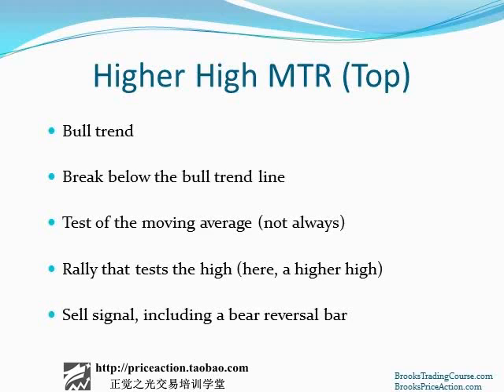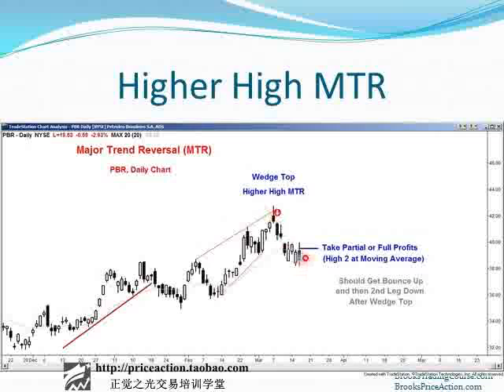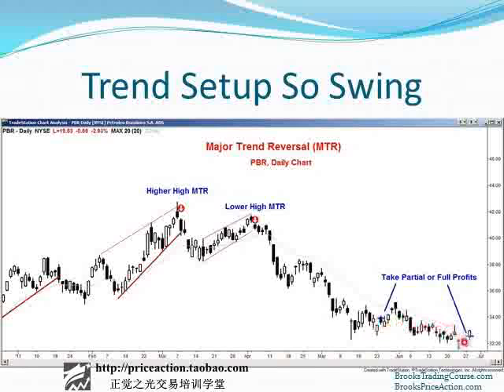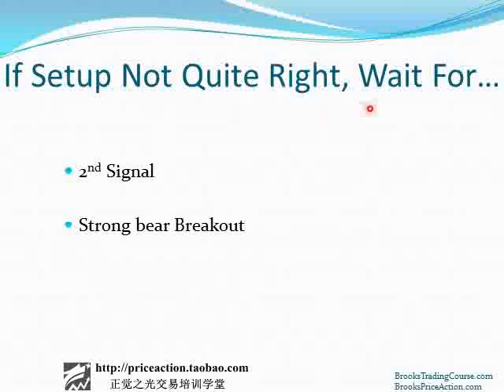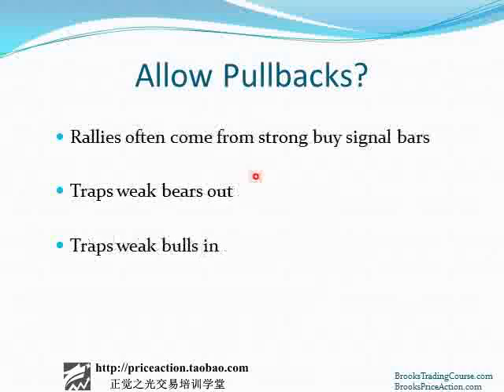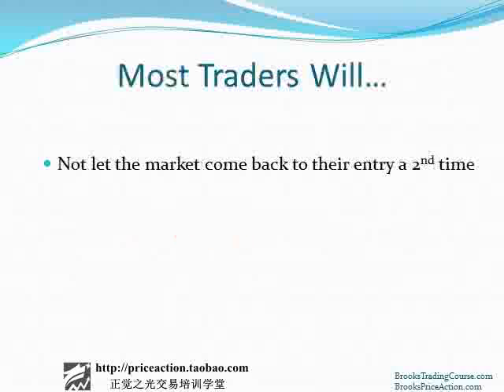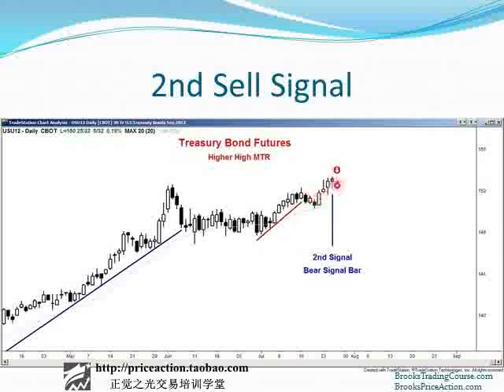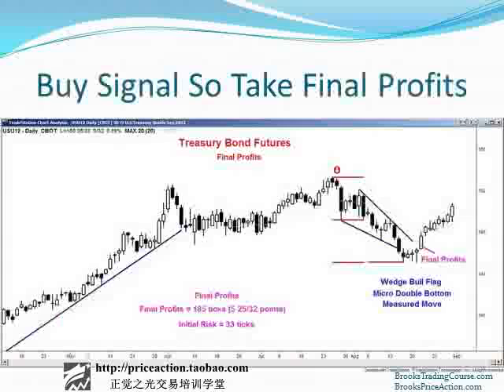35 Trading MTR Tops大顶交易